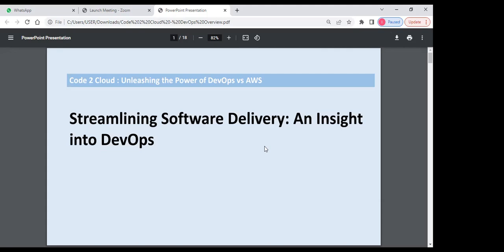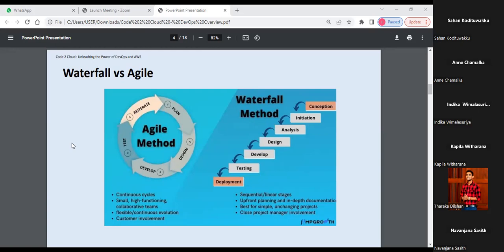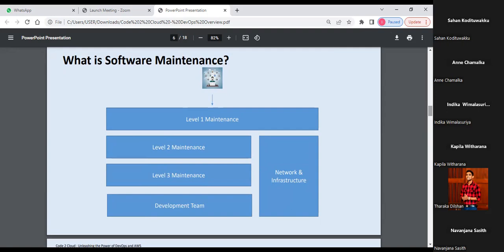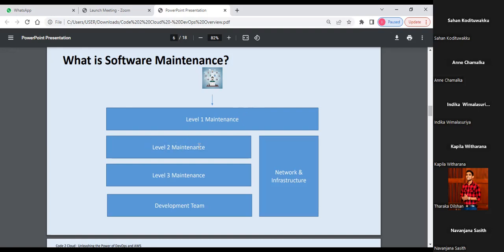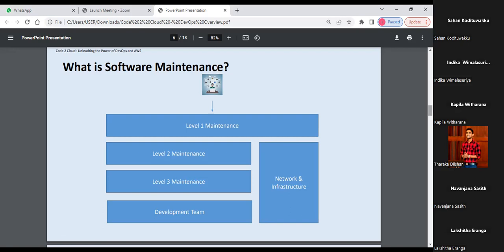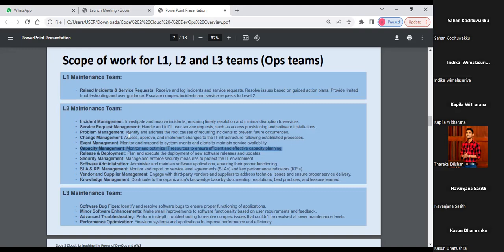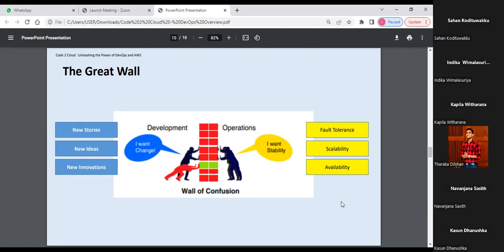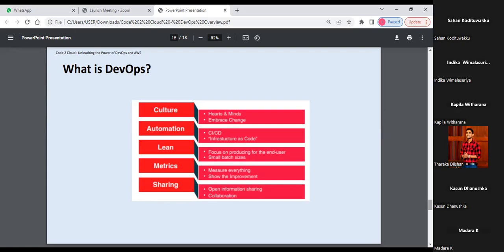Streamlining Software Delivery: An Insight into DevOps | Session 01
Join us for an in-depth exploration of software development and the principles of DevOps. This session covers key topics such as software development methodologies (Waterfall vs. Agile), the ITIL service lifecycle, software maintenance, and overcoming common challenges in development and operations. Gain a comprehensive understanding of DevOps principles, cultural shifts, and the benefits of continuous integration and deployment (CI/CD).